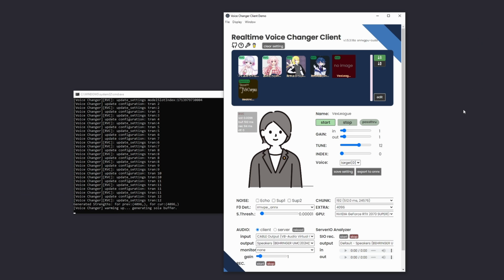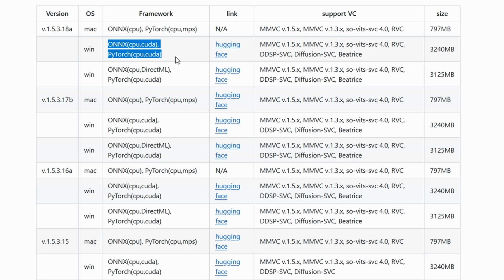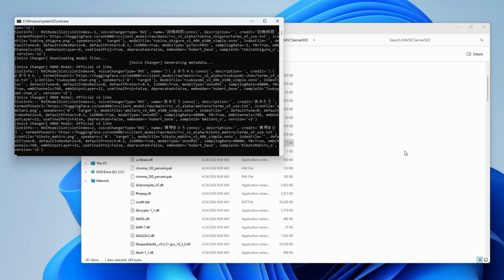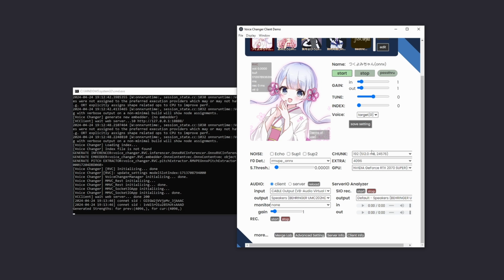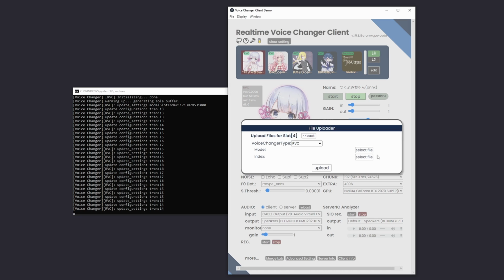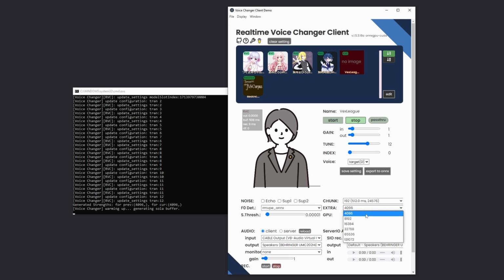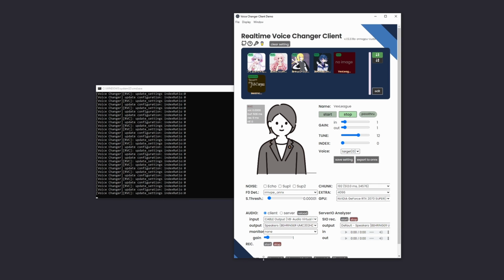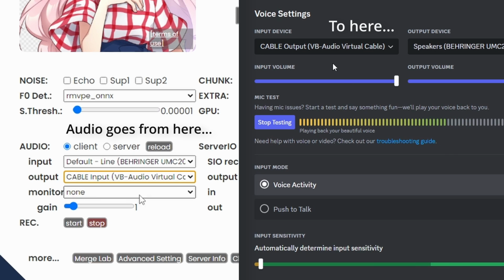Change Your Voice In LIVE Calls! - AI Voice Changer With 5 Minute Setup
This one is quite interesting! Okada's Live Voice Changer Client is one of the best free open-source voice changers I've tried to this day, and you can install it in less than 5 minutes - the installer does all the work for you, and you don't have to install any dependencies by hand, which is really neat. There are also hundreds of different character voice models floating all over the internet, so you can experiment a whole lot once you get it working!

And did I already mention the best part? Using one additional program you can route the voice from the W-Okada voice changer to any communication software you want: Discord, Facebook Messenger, your favorite online game voice chat - whatever you'd like! Watch the video until the end to learn how to do that. Enjoy the content!

Leave a comment of a like if you enjoy my antics ;) Until next time!